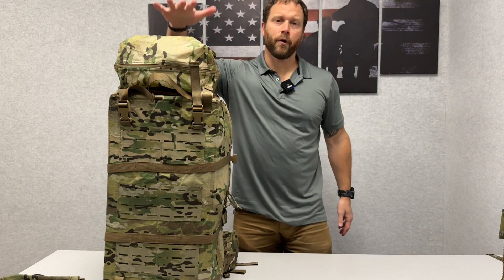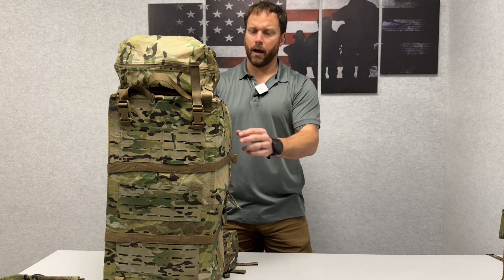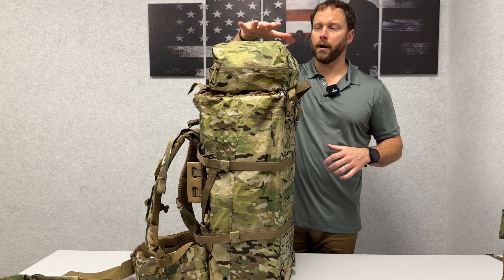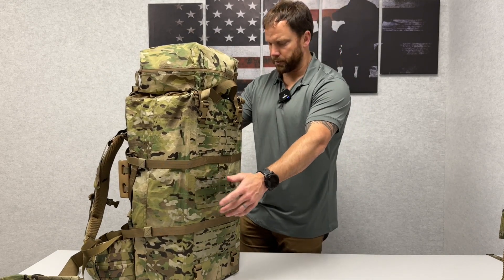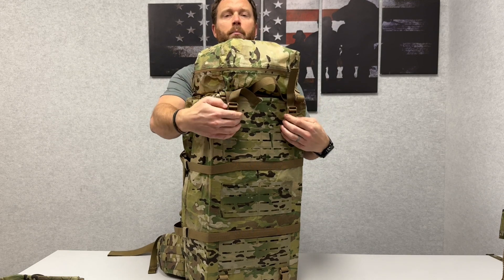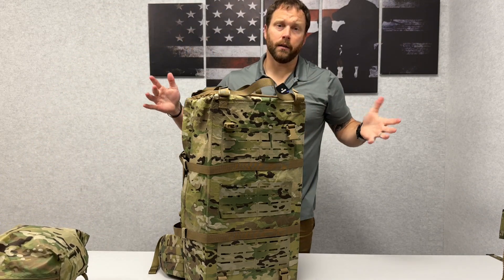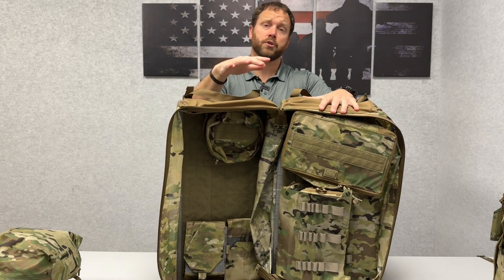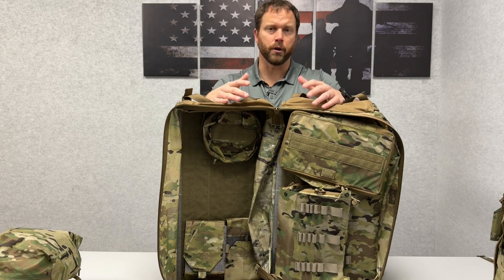MATBOCK Graverobber™ Surgical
The largest bag in the Graverobber™ series